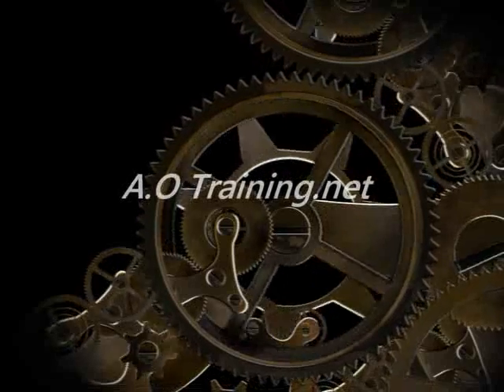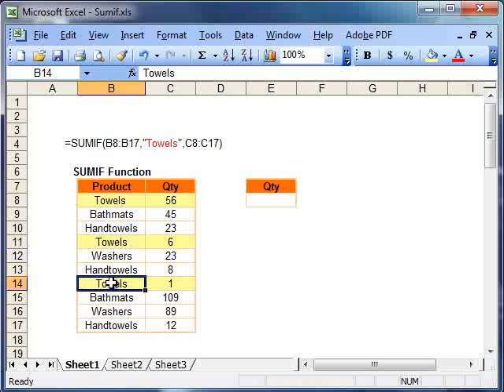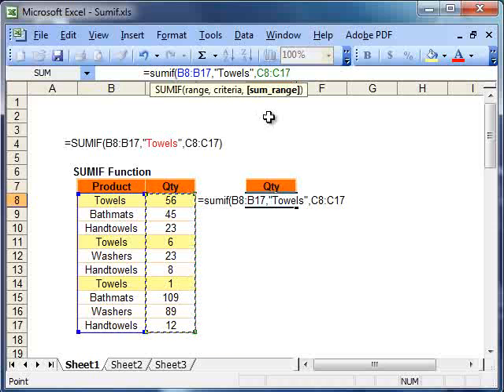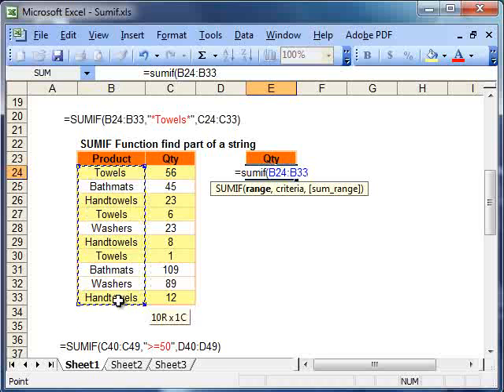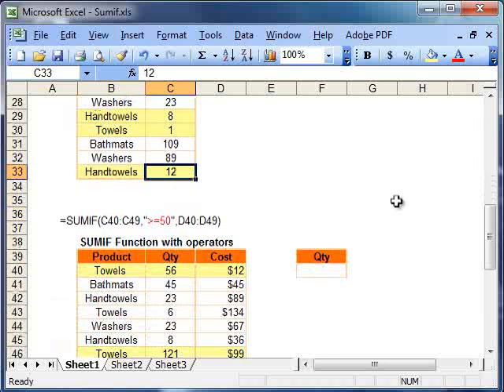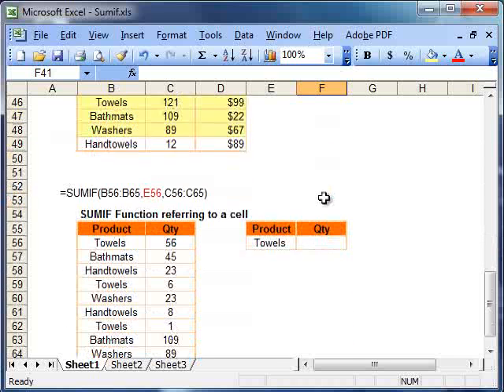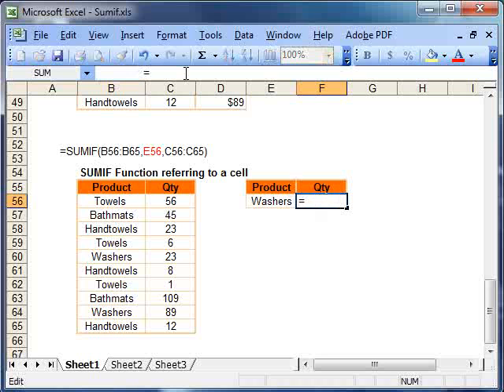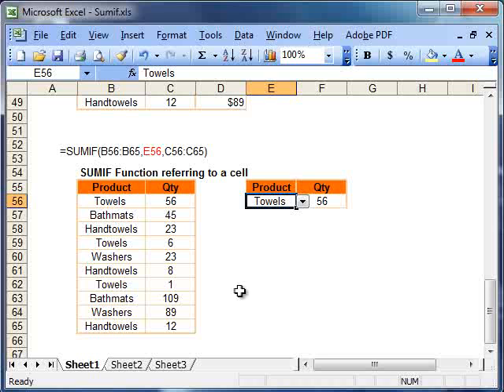Using the SumIF Function in Microsoft Excel 2003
My new website with great "How to Videos"
Microsoft Office 2003 videos. This video deals with the SumIf Function in Microsoft Excel 2003